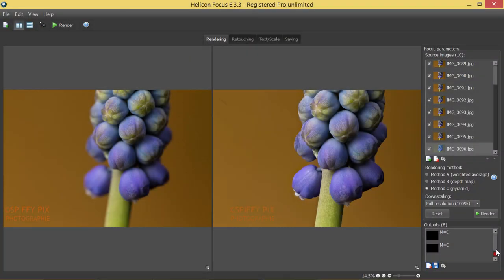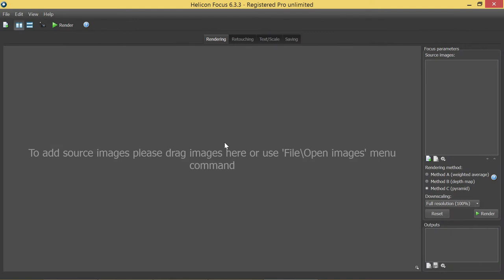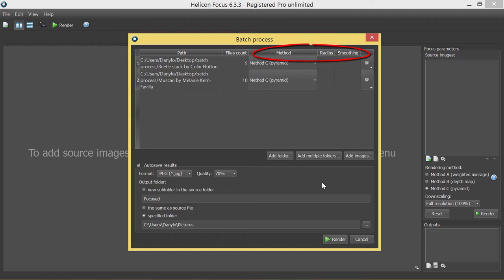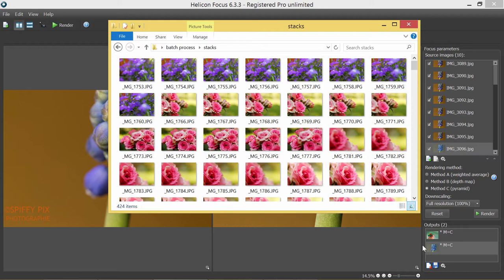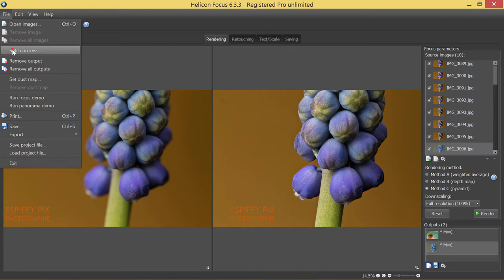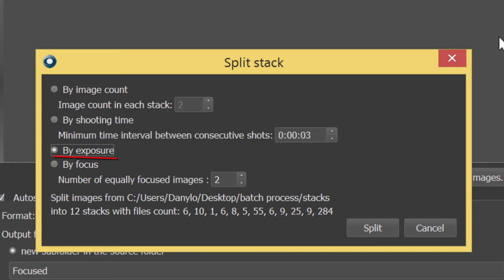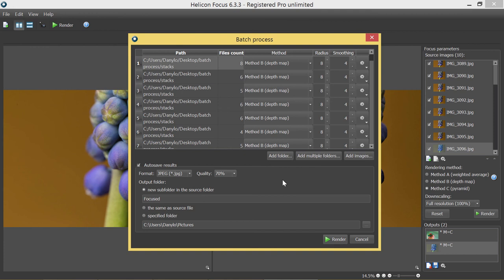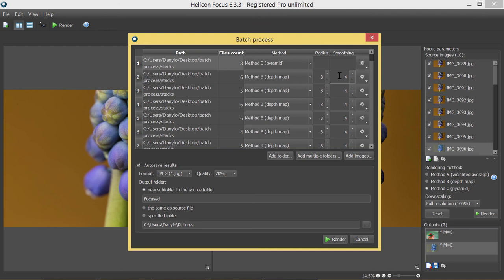Helicon Focus - Batch processing mode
Advanced functionality does not always have to be complicated. Learn how to form queues of stacks in Helicon Focus and how to split images into separate stacks automatically in just few clicks. This powerful functionality can save a lot of your time and effort.